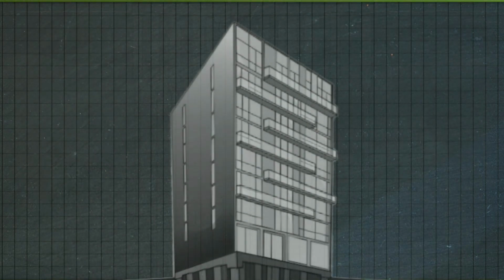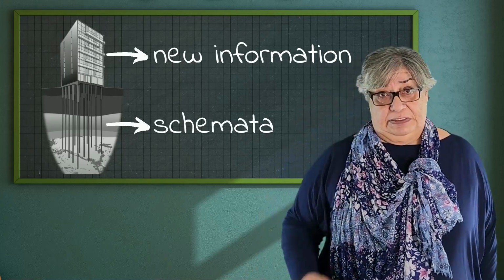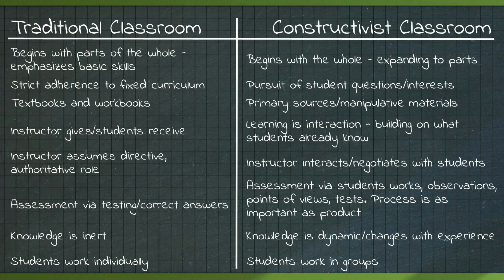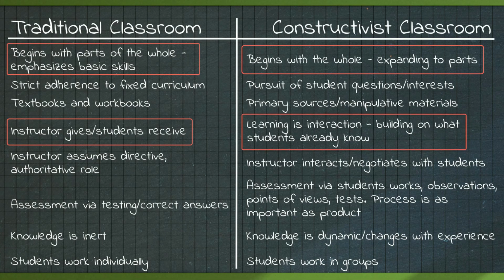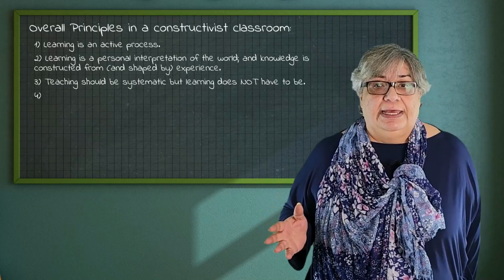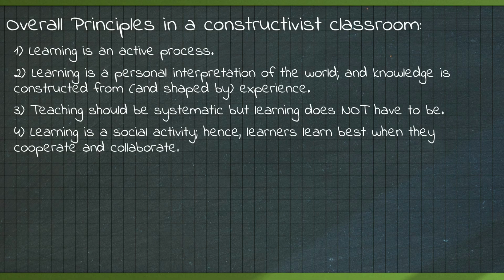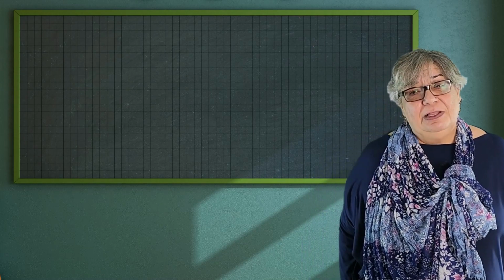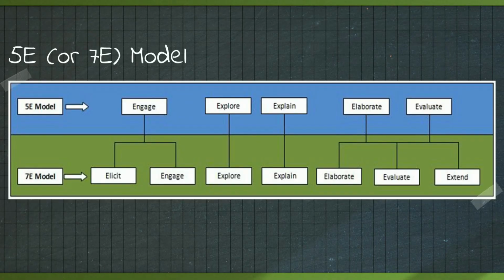A (Not-so-new) NEW INSTRUCTIONAL MODEL (5E or 7E) | Help Line for ELT Teachers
Hello!
As the PPP (present-practice-produce) model has become obsolete or outdated, language teachers have started implementing the 5E (or 7E) model despite the fact that the model itself has not been originally designed for language teaching/learning. In this video, Prof. Dr. Aydan Ersöz explains the theories that underline this model and summarizes its principles.